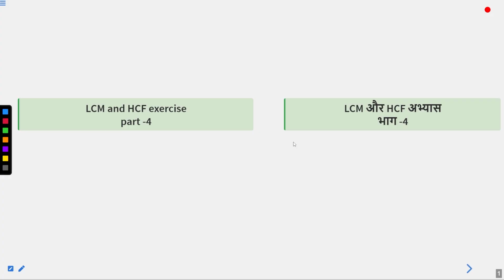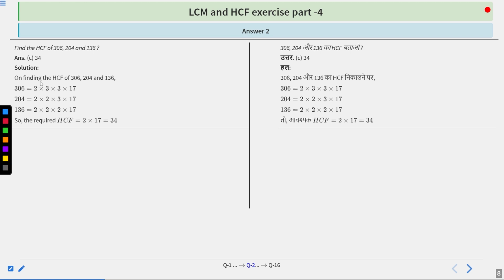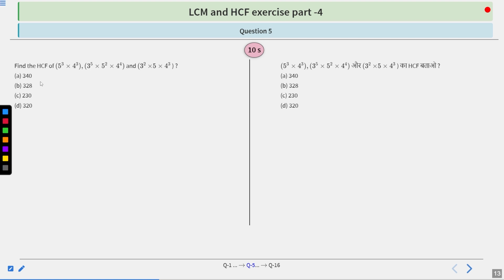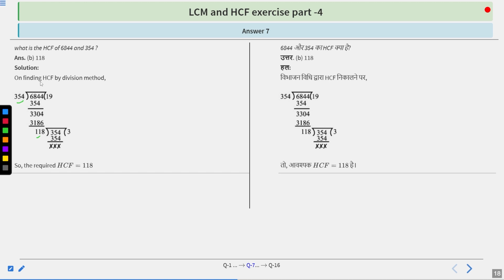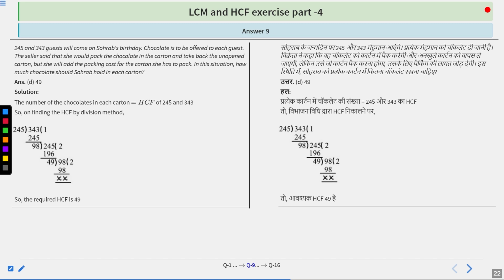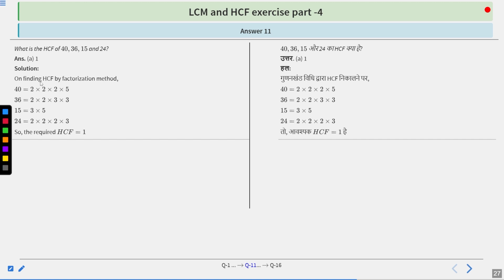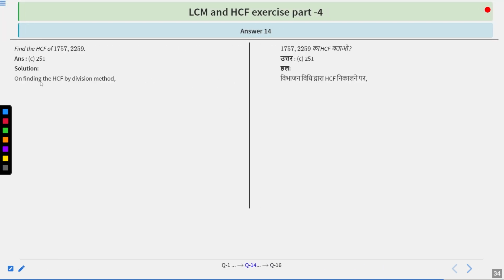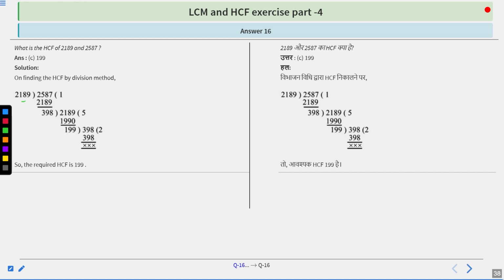LCM and HCF Exercise Part 4